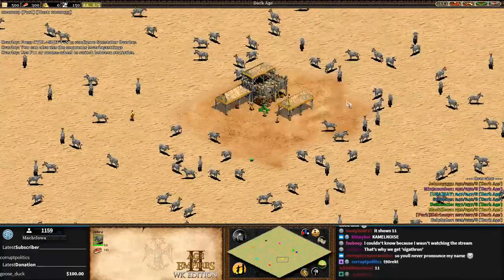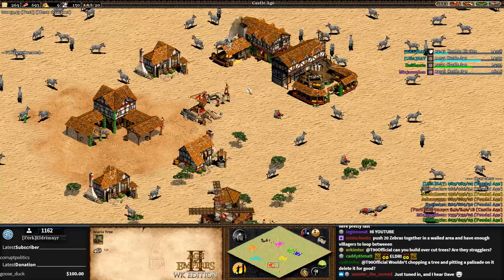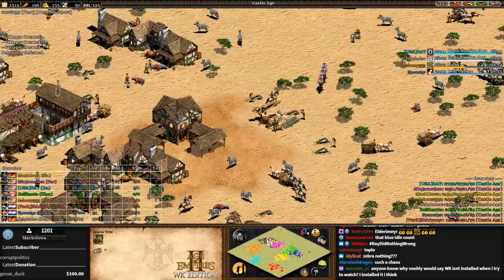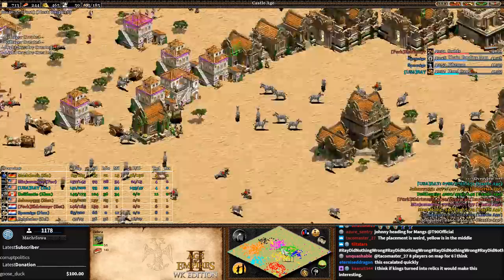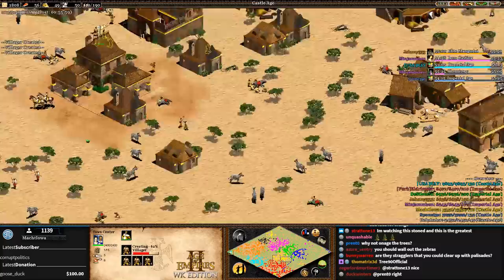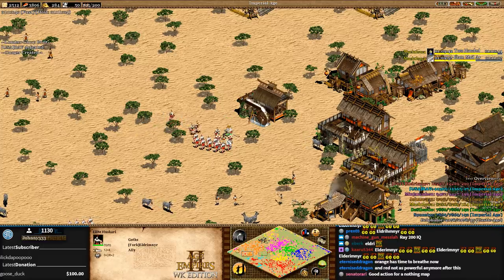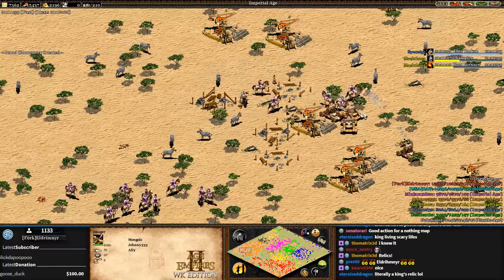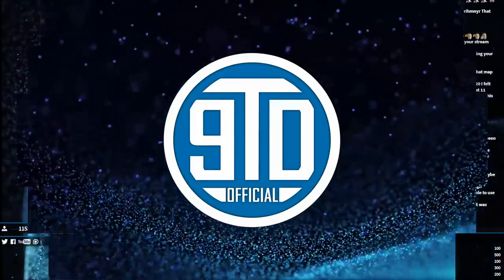Zebra Nothing!?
Jail horses. Pajama donkeys. Ze-bros. Whatever you call them, they are everywhere!